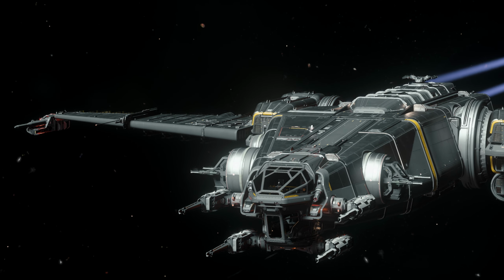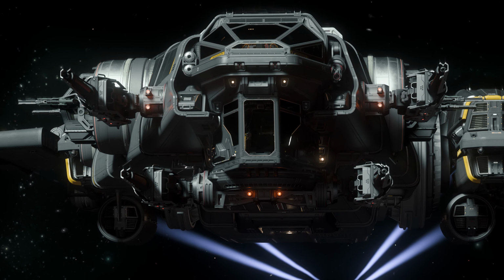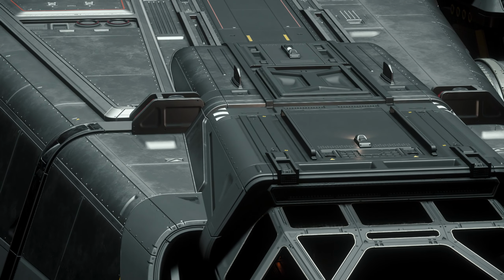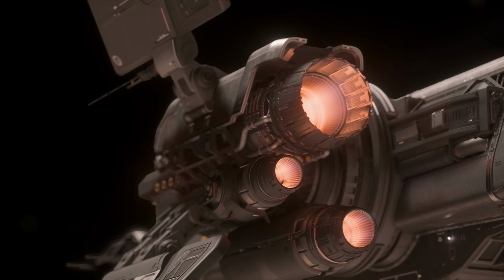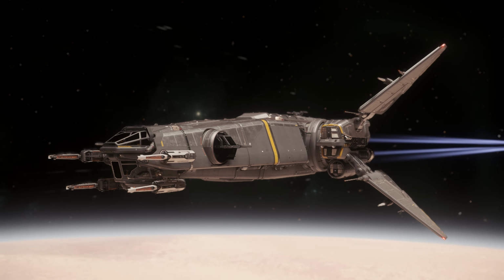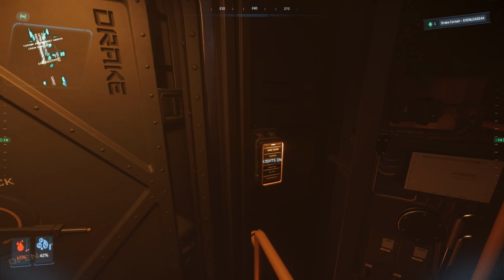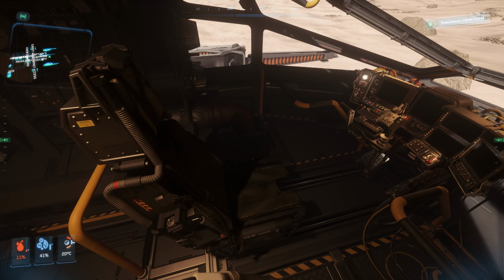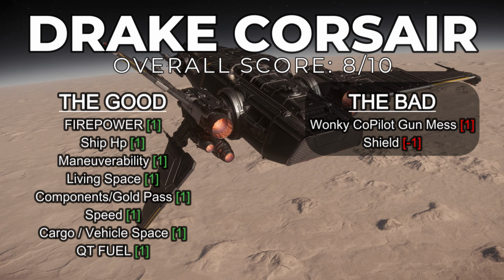Star Citizen 3.24.2 - 10 Minutes More or Less Ship Review - DRAKE CORSAIR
A ship that once stood taller...

Welcome to 10 Minutes More or Less ship review for the Drake Corsair! An exploration ship meant at... exploring?

This is using update 3.24.2, the Corsair was priced at $250 on the pledge store, or if you buy it in game in the city of Lorville for 6,552,000.

This is the ship you get when you pledge for this ship or if you get it in game.
This review is of the STOCK ship.
This review is just my OPINION.

These reviews are typically around 10 minutes more or less if you don't count the intro with ship showcase and the end screens.

The bigger the ship, the bigger the review.

Music is free-use through Filmora